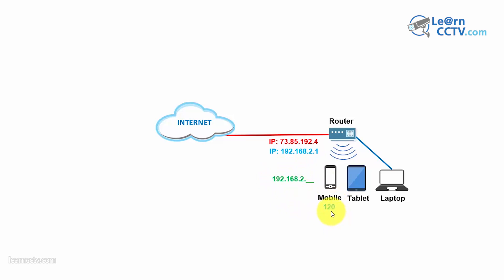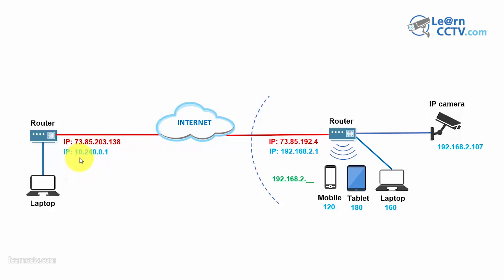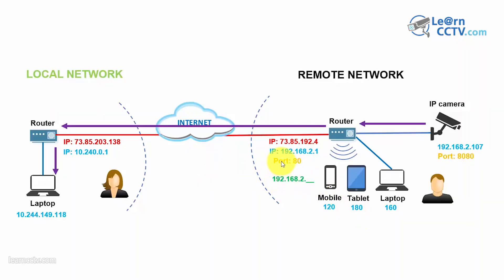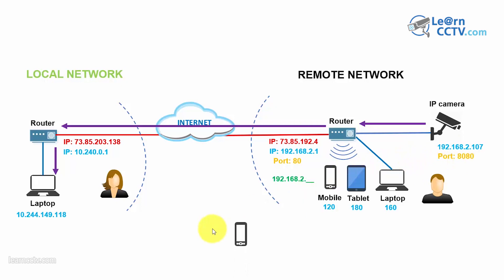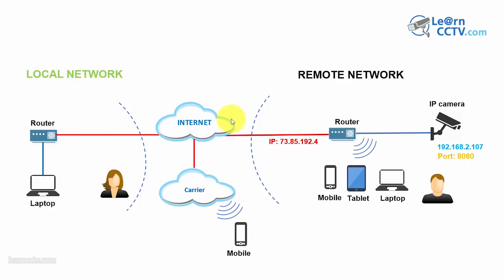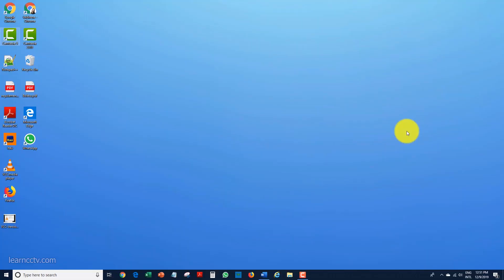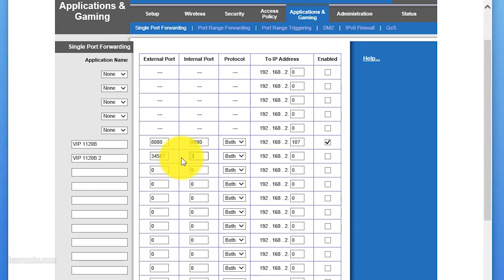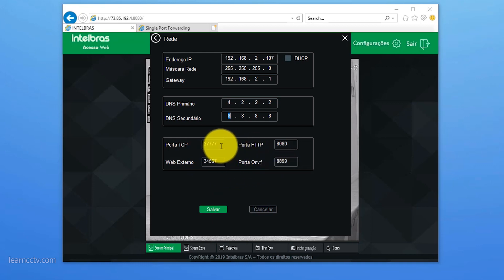Port Forwarding for DVR remote viewing ( Step-by-Step)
👍 Recommended Guides

👍 Recommended Products

4K 8CH PoE Security Camera System

IP CAMERAS
Wire-Free Pan & Til Camera with Rechargeable Battery

 🔎 OTHER PRODUCTS
Surveillance Internal Hard Drive HDD – 3.5 Inch

CCTV Balun

Wi-Fi Extender